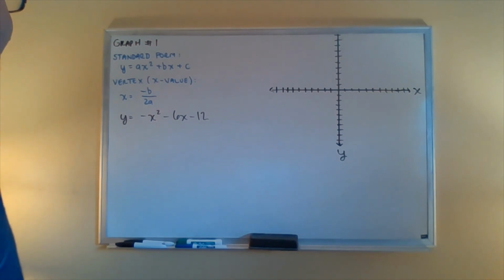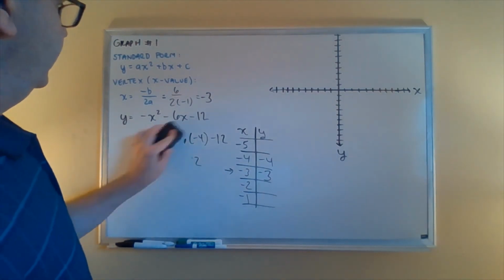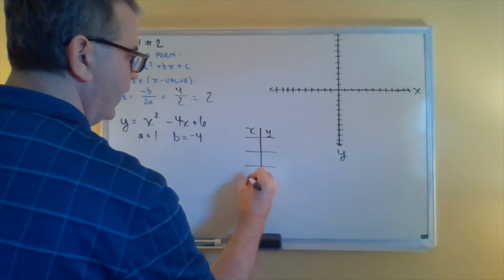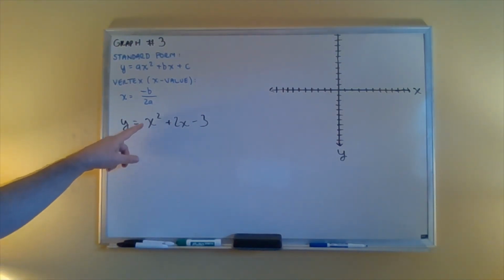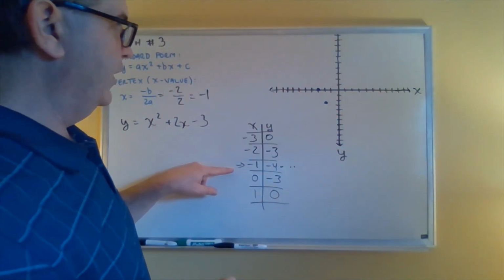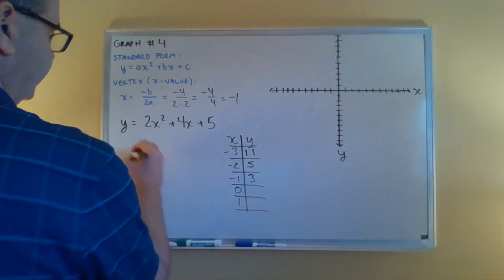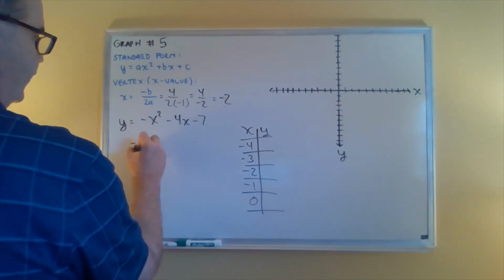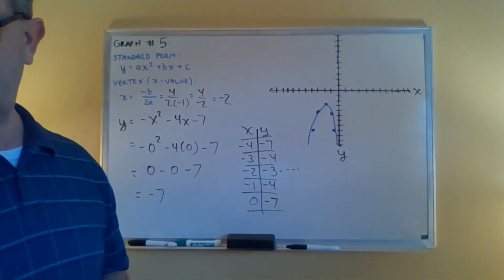Algebra 1 Video Key - Graphing a Quadratic Function from Standard Form